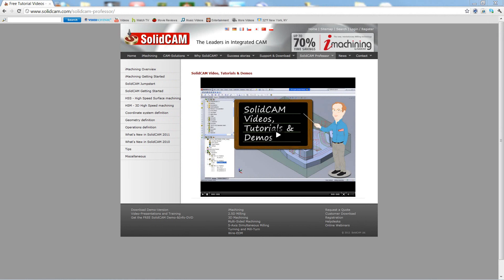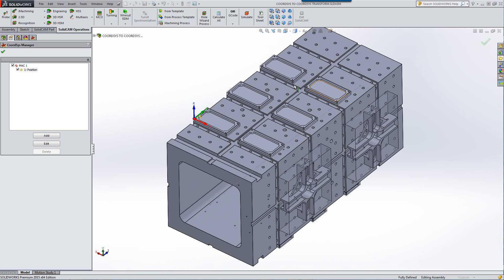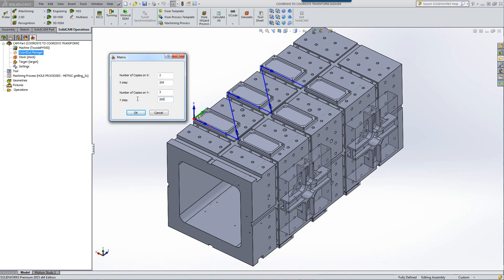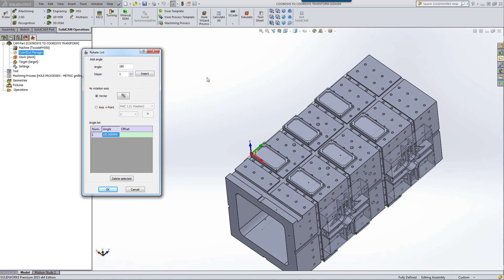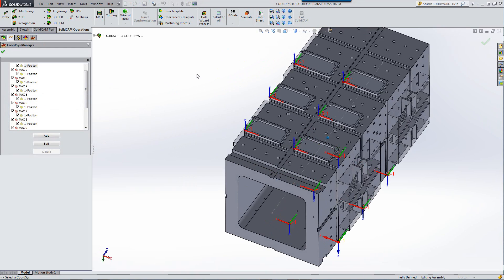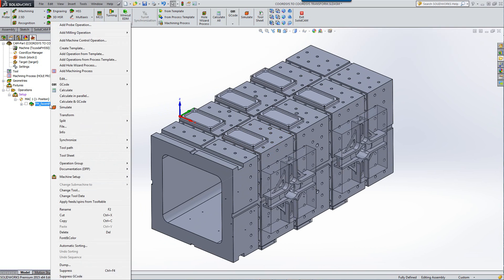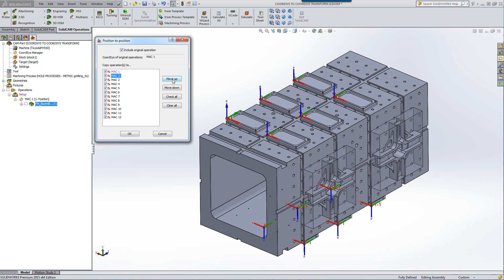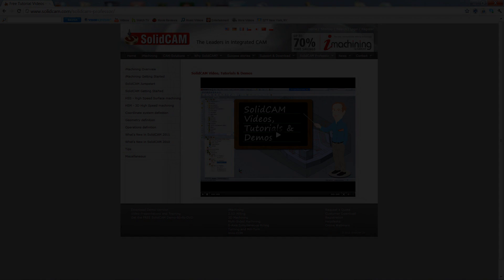What's New in SolidCAM 2015 - Transform CoordSys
This new option allows you to create additional coordinate systems by translate of the existing coordinate system and by rotating an existing coordinate system around an axis.